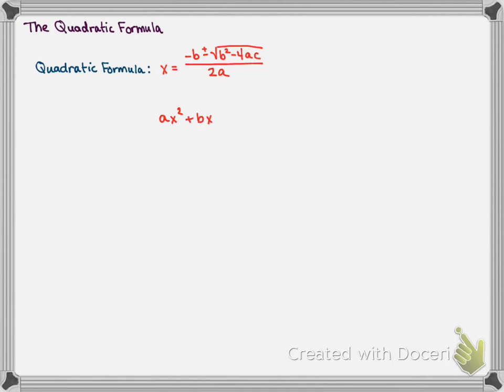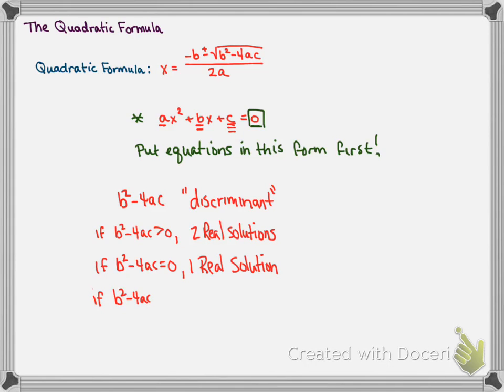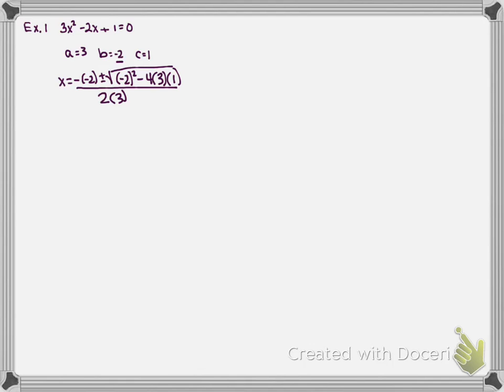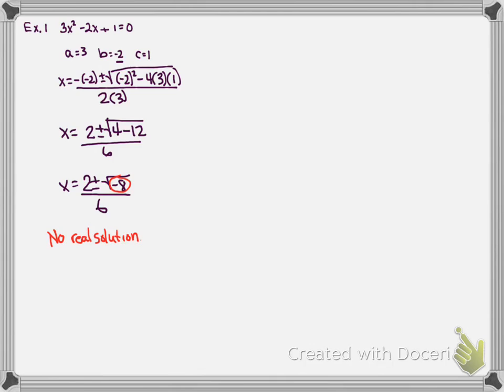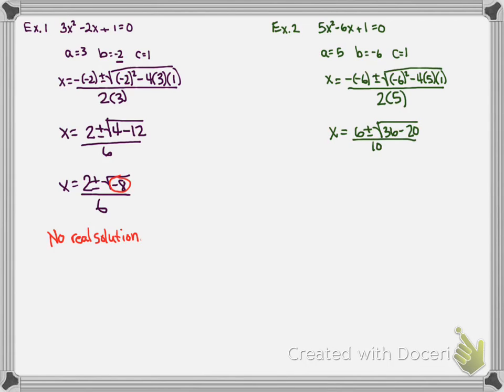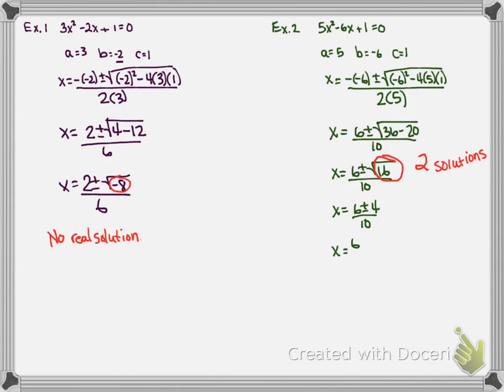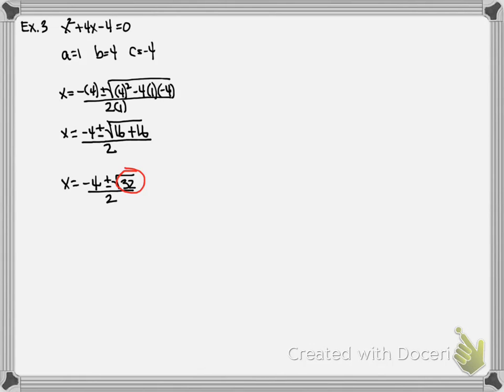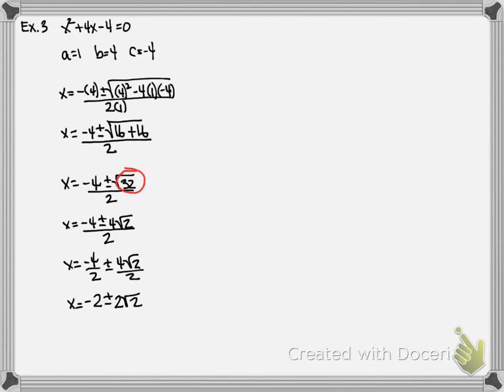5.8 Quadratic Formula